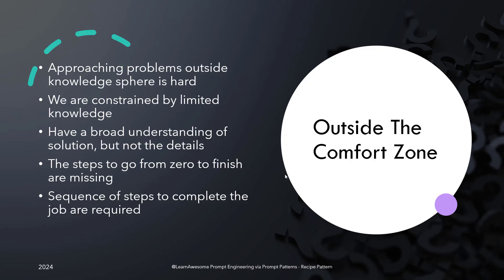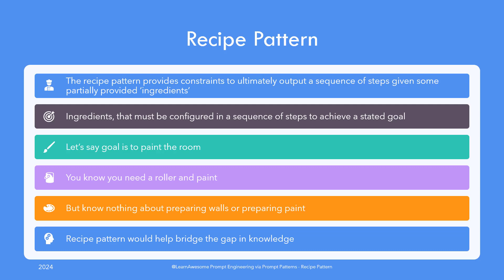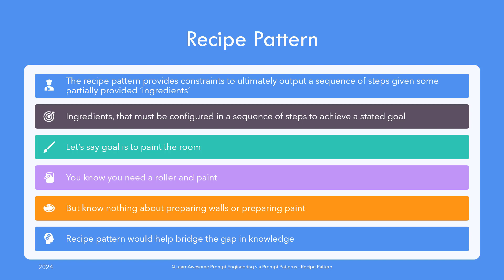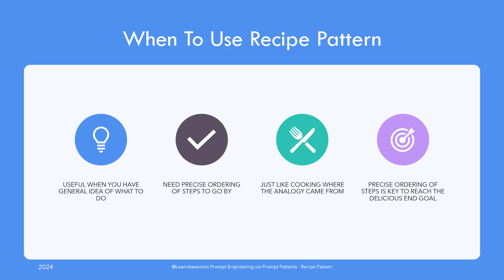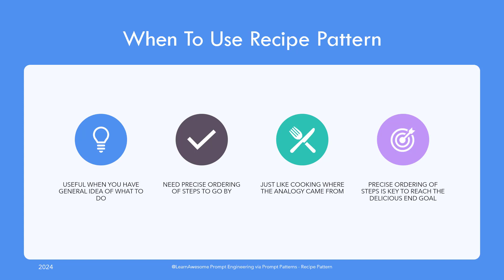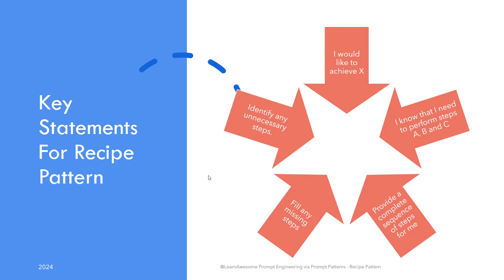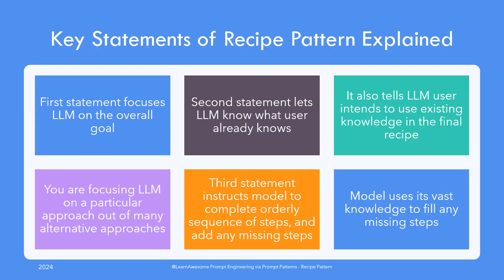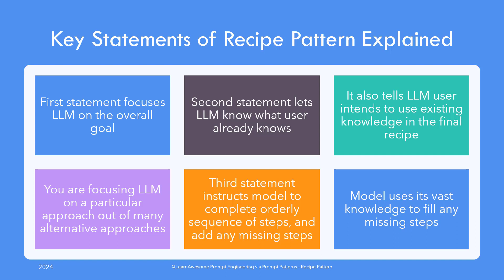How to Use ChatGPT to Break Down Any Task Step-by-Step | Prompt Engineering Recipe Pattern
Learn how to use ChatGPT to break down any task step-by-step using the powerful Recipe Pattern — a structured prompt engineering method for generating precise action plans. This technique helps you go from a general goal to a clear list of steps you can follow.

• How to use ChatGPT to break down any task step-by-step
• ChatGPT step-by-step planning prompt examples using the Recipe Pattern
• How to prompt ChatGPT to act as a task planner or step-by-step guide
• Prompt engineering for task planning and AI output customization

✅ Perfect for project managers, learners, and creators who want to:
– Turn complex ideas into step-by-step tasks using ChatGPT
– Use prompt engineering to get better structured results from AI

📚 Important!
This video is part of our complete Prompt Engineering Course. To explore more advanced AI techniques, check out our full Prompt Engineering Playlist. Also, don’t miss our ChatGPT Features Playlist for additional tips on how to use ChatGPT effectively.

⏰ Video Chapters:

00:00 Introduction
00:07 Learning to do stuff outside your comfort zone
00:26 The recipe pattern
01:14 When to use recipe pattern
02:12 Key statements for recipe pattern
02:29 Key statements of recipe pattern explained
03:37 Conclusion